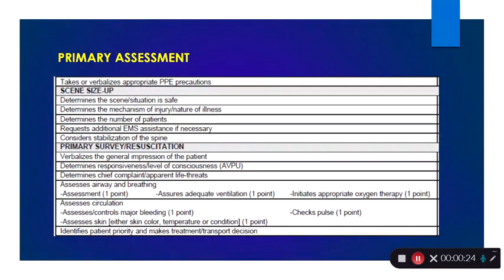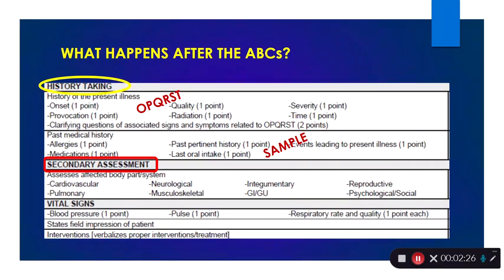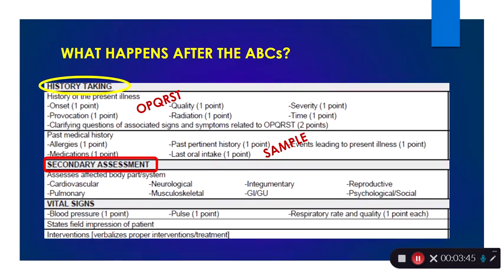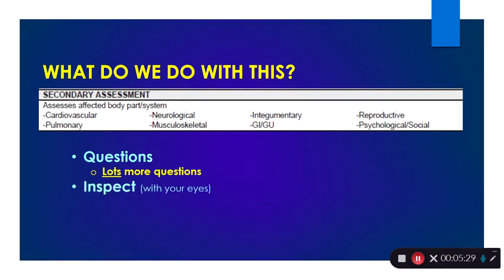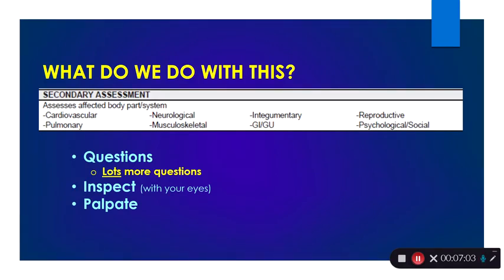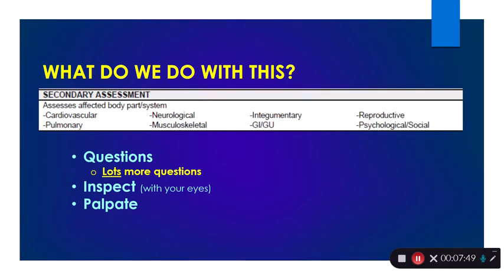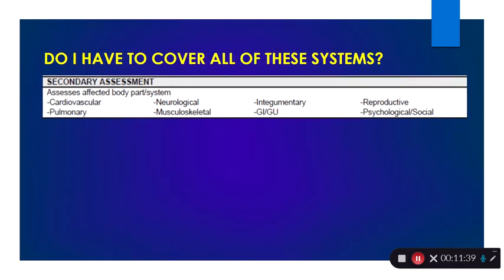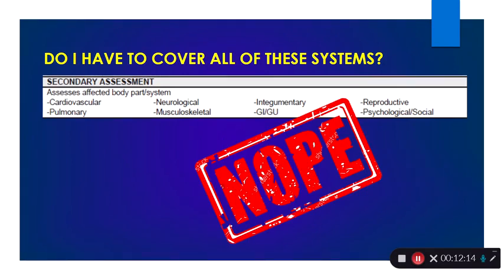Medical Secondary Assessment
How to perform a secondary assessment on a medical patient.